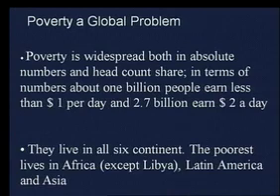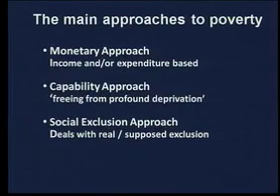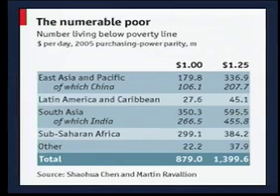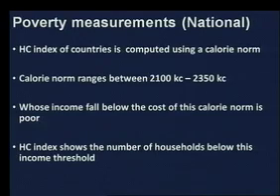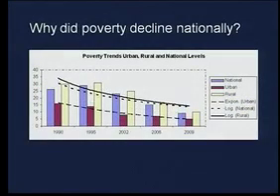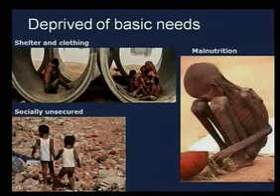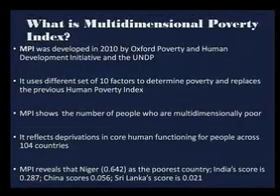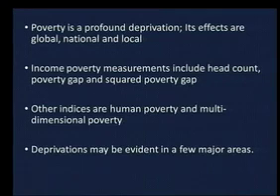Ssu2133 Development Economics 4 meaning Of Poverty 1